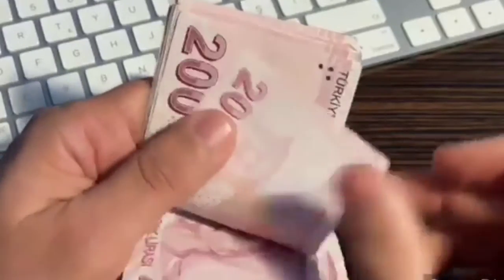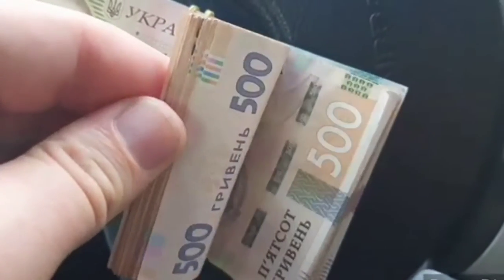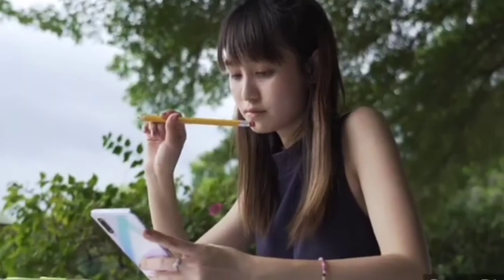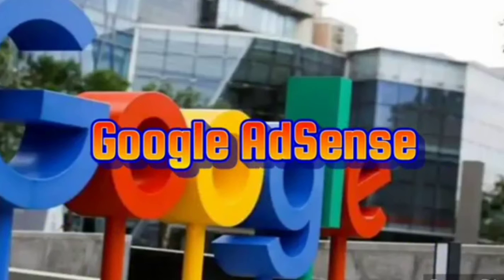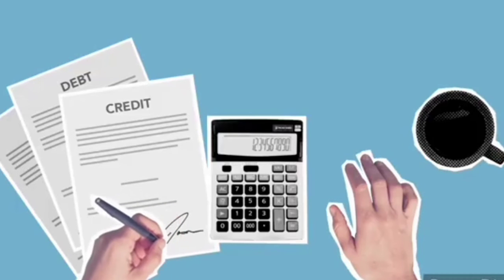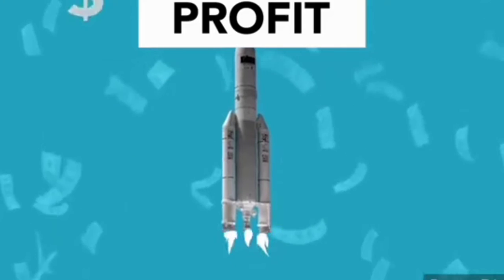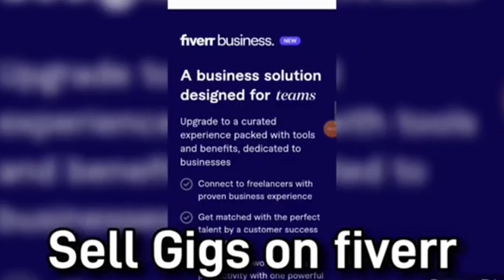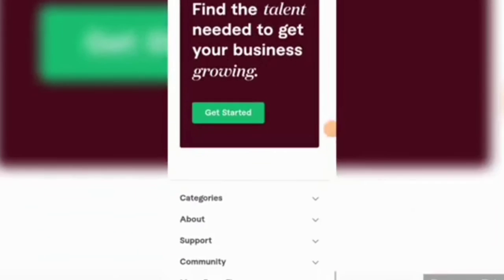How to Make Money Online in Ghana Without Investing | Online Money Making Methods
Ways and methods for making money online in Ghana without investing. These are some methods for earning money online. And the payment methods are so simple that you can get paid using your mobile money account.

This channel is tied in with sharing valuable data and systems on the best way to bring in cash online as a total fledgling. Points canvassed in this channel incorporate how to bring in cash from home with various occupation sites, how to bring in cash online with various work from home chances and strategies and so on tags (i don't usually do this but i'm hoping this video gets more growth, sorry for the spam)